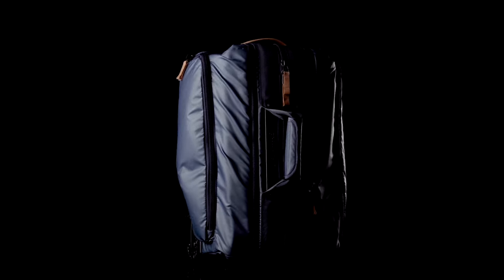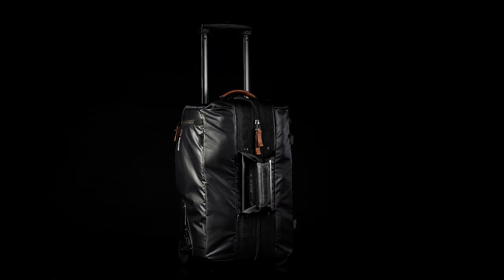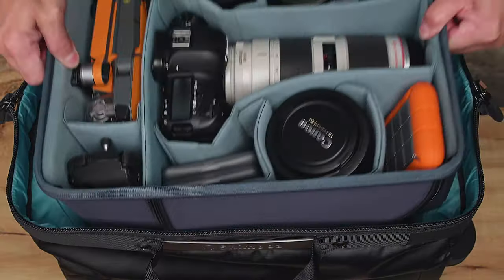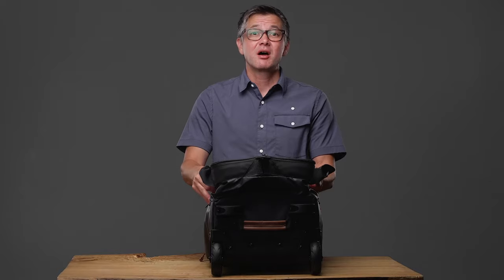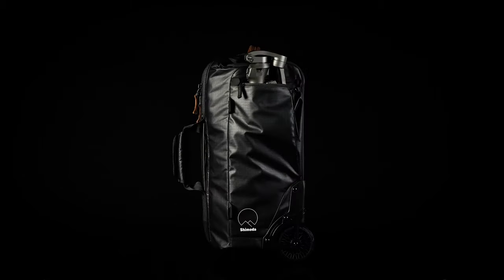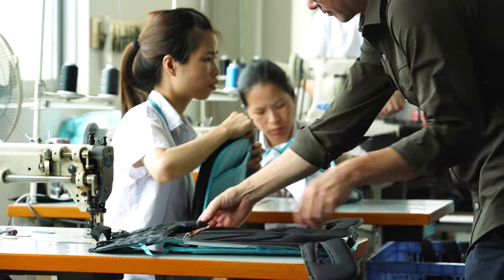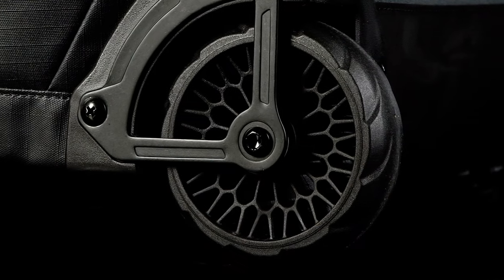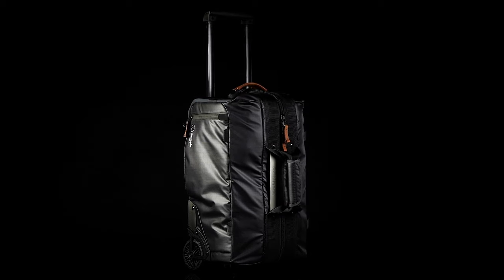Shimoda Carry-On Roller v2 Adventure Driven Camera Bag (Mirrorless/DSLR)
Our revamped Carry On Roller still fits most international carry-on requirements. It features the same ingenious ‘doctor-bag’ style opening that the original version featured. The retracting access allows the trolley’s footprint to remain minimal while either open or closed. It also features quicker access to a passport and mobile phone while in transit. If you are shopping for a travel roller that is functional, smooth and looks great everywhere, our Carry-On Roller v2 offers a solution for all occasions

The original Shimoda Carry-On Roller was designed with 3 goals.
First, we designed it to meet most international carry-on standards.
Second, we wanted it to work seamlessly with our Core Unit system.
And finally, we needed to make a roller that was easy to shoot and work out of.
 For our second revision, we have kept all of those features while improving durability and making the bag easier to travel with...
Our Roller is compact and fits most international carry-on regulations.
Its dimensions match our backpack widths| so it easily fits our Core Units and Accessory Cases.
This means both packs and rollers utilize the maximum amount of available volume when used with Shimoda products.
 It also means that transferring gear back and forth from roller to backpack is easier than ever.
The Carry-On roller utilizes a classic design with its doctor bag style opening.
A single zipper opens the bag and lets the top panel retract into itself. |This allows the roller to maintain the same size footprint when open as it has when it's closed, and it ensures that no large zippered cover is flopped over onto wet or dirty terrain. |You'll have unobstructed access to your entire camera system.
Two side pockets are handy for packing small tripods or a gimbal, and they make accessing storage easy while in transit. |The left side has interior pockets to secure a passport| and phone, |while the right side is deep enough for any size water bottle.
All of the materials and hardware used on Shimoda bags are the finest available, and they have been thoroughly field-tested.

We exclusively use smooth-performing and long-lasting YKK zippers.
 The shell is made from a Carbonate coated Nylon Ripstop that is extremely abrasion and water resistant.
The chassis incorporates smooth-rolling,  shock-absorbing wheels with an oversized 100mm diameter that makes them perform well over curbs, cobblestones and other rough terrain.
… while the shell is both stylish and adventure friendly.
If you are shopping for a travel roller that is functional, | smooth and looks good from wedding and events to mountain towns…

Our Carry-On roller offers a solution for all occasions…